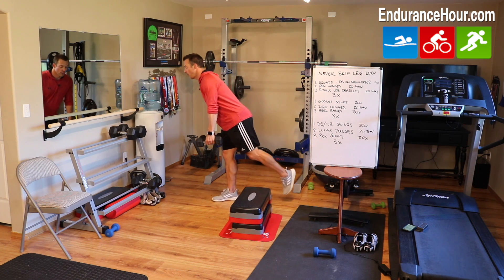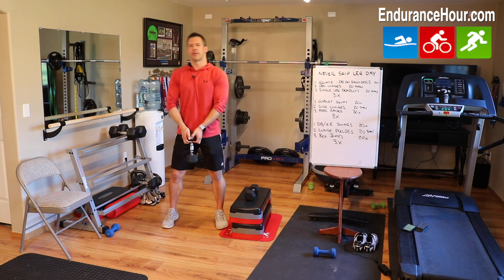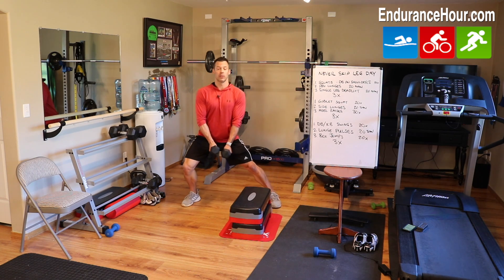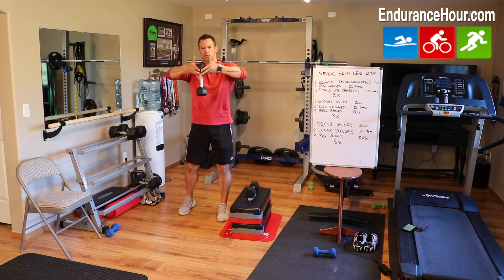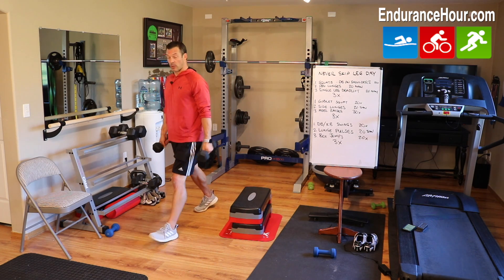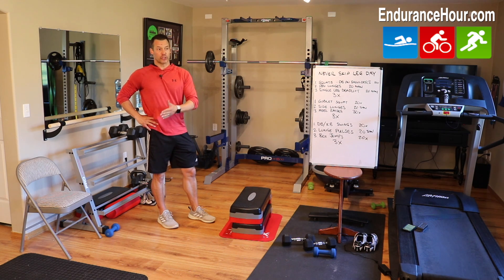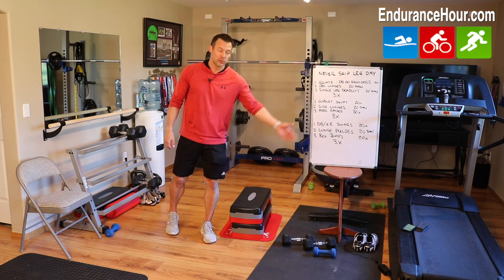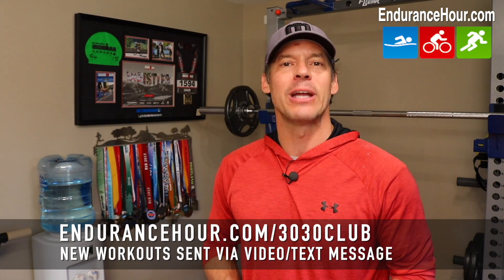30 Minute Never Skip Leg Day Workout Endurance Hour